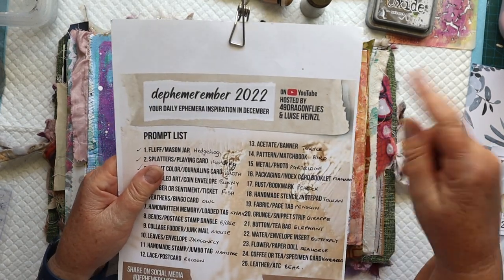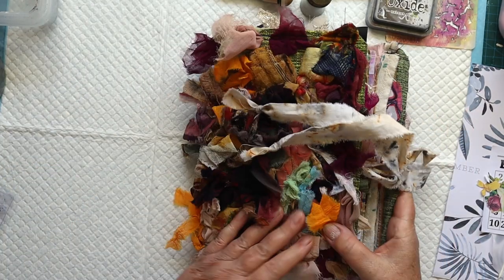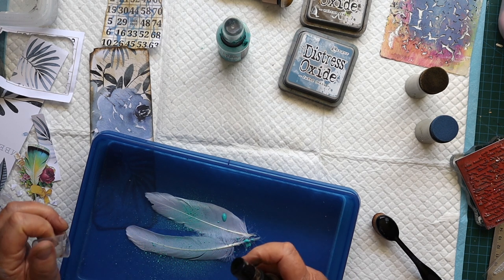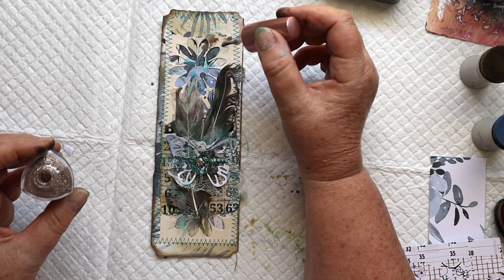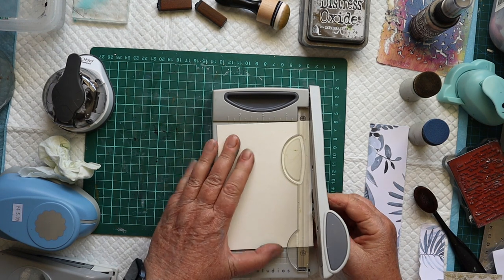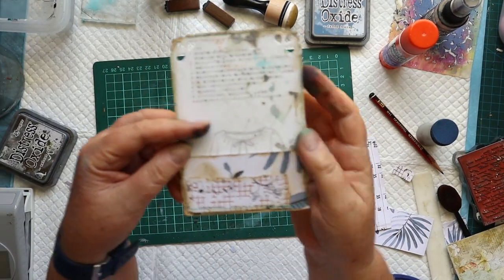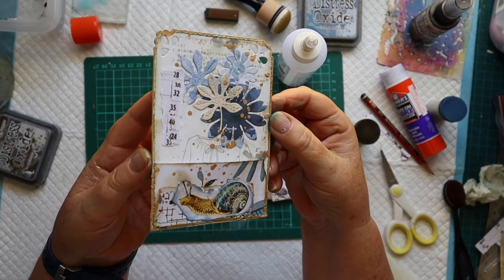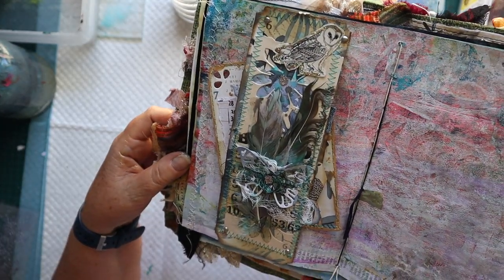dephemerember DAY 6 & 7 BELLY BAND AND LOADED TAG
Welcome to day 6 & 7 of dephemerember2022
dephemerember is hosted by Barbara @49dragonflies and Luise @luiseheinzl for 25 days of December.
The prompts for day 6 are feathers & bingo card and for day 7, handwritten memory and loaded tag. I've created a stunning belly band with an owl and a loaded tag with a snail.
00:00 intro
01:25 Recap day 1,2,3,4,5
02:45 Belly band for day 6
09:54 Loaded tag for day 7
17:30 Finished projects
The list of prompts is available free from Barbara or Luise's Etsy shop if you are wanting to join in the fun.
Happy Creating.